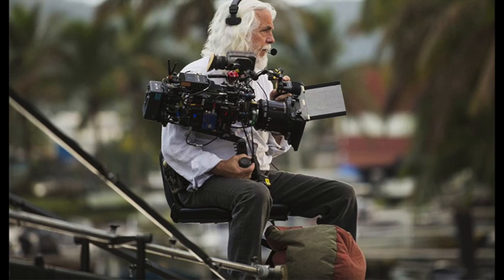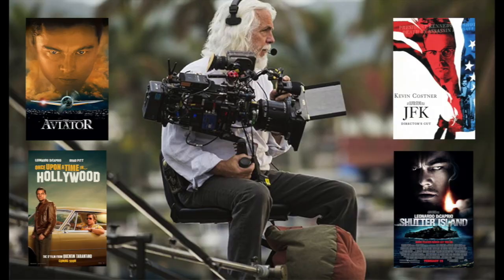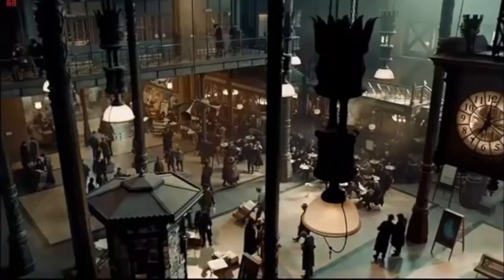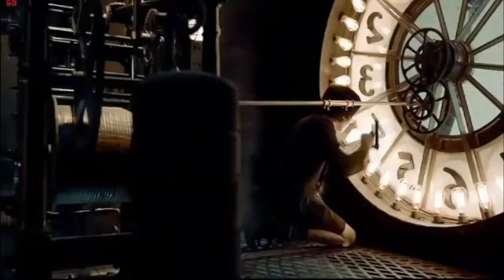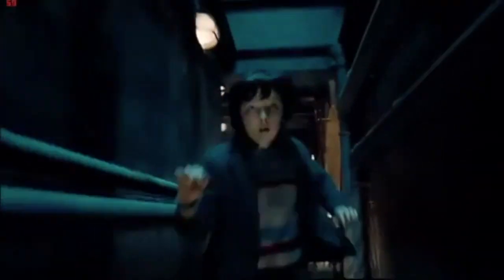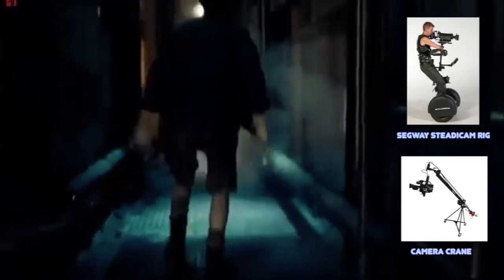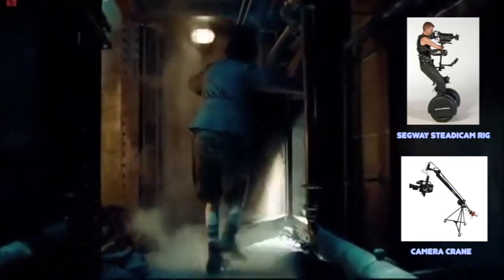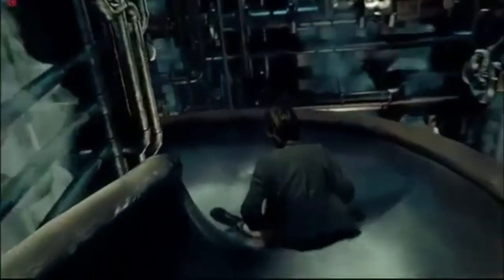Robert Richardson & Hugo Video Essay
Short research task into a film role for my Film class at school.

Created: 14 Sep 2021